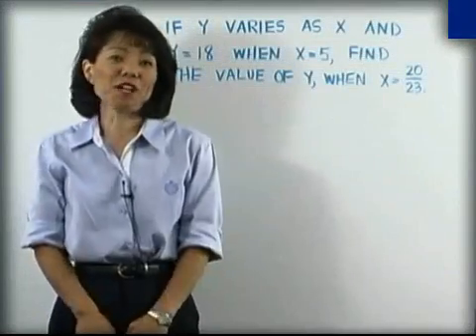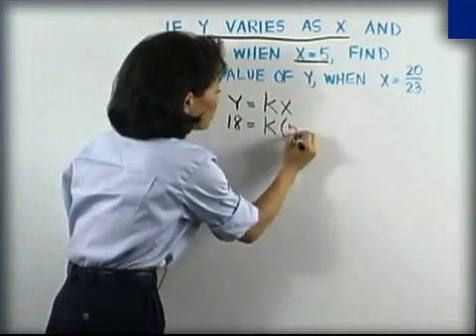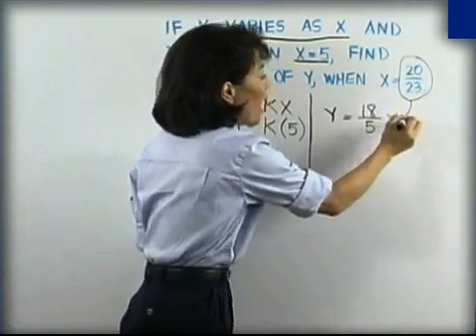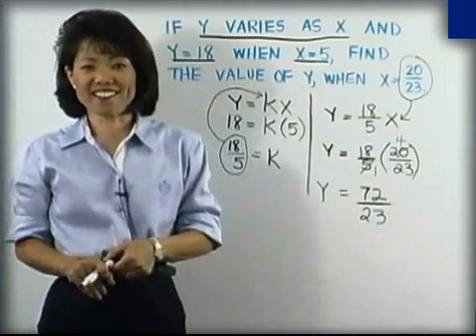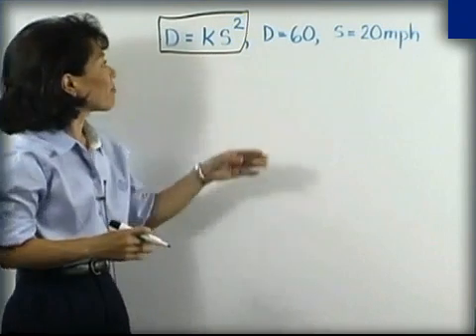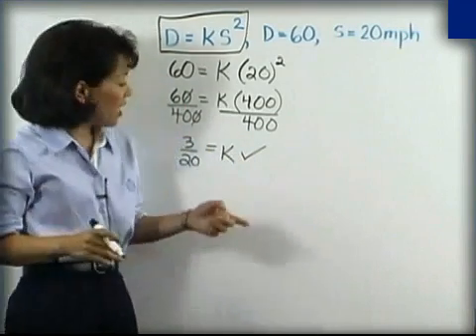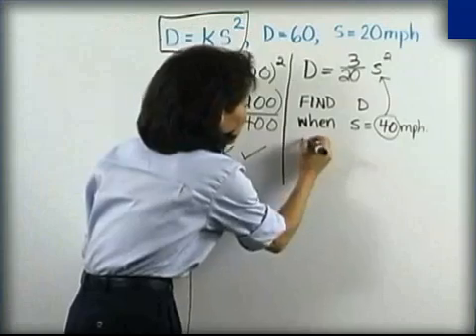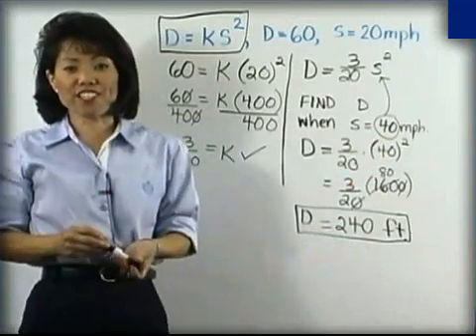Word Problems Involving Radicals: Direct and Inverse Variation